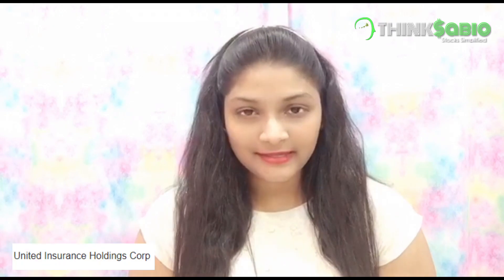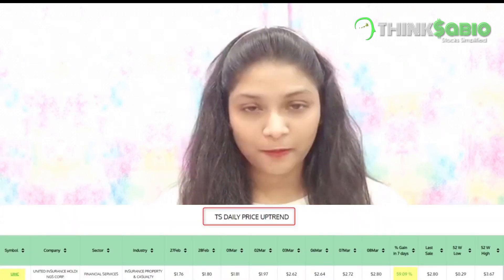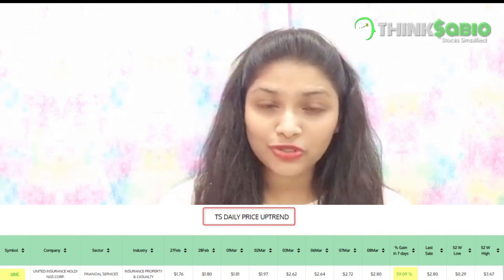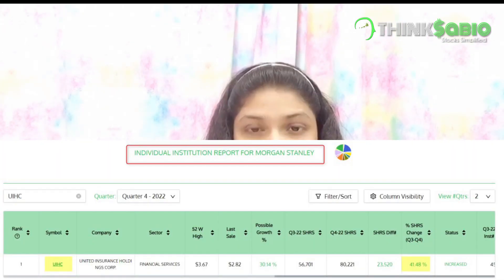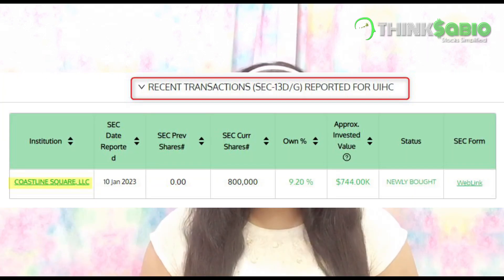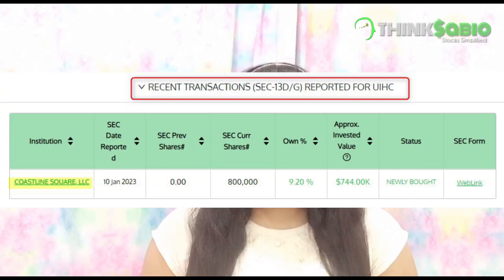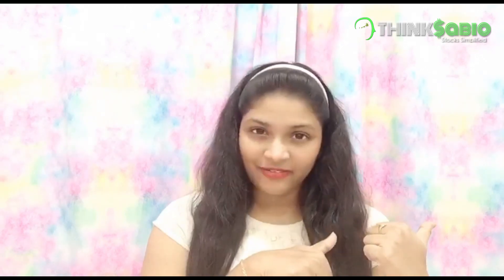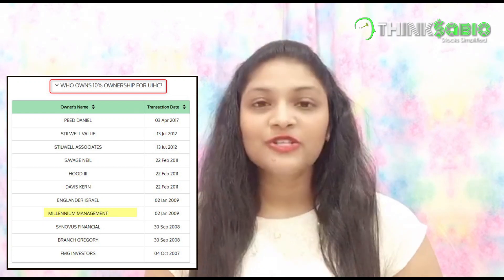THINKSABIO | UIHC UPDATE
Thinksabio is an easy-to-use Stock Investment Tool that analyzes INSTITUTIONAL INVESTORS stock data and summarizes them in to simple ,meaningful and
ultra-logical conclusions so that everyone can undersatand it with or without a college degree.

Our reports and data presentation is unique there by allowing you to make the best investment decisions ever as we are following the institutions.
Because institutions have incredible research team consists of PhDs, including experts in artificial intelligence, quantum physicists, computational
linguists, statisticians and number theorists, Astronomers, Data scientists, Economists as well as other scientists and mathematicians and more you
name it.

Proudly serving over 11000+ Thinksabio community (as of 05 Jul 2021 ) with an excellent growth rate via word-of-mouth. Over 6,400
Institutions stock data is compiled and presented  to you for building confidence and courage in your investment choices resulting in a time-saving
tool with excellent returns . TESTED PROVEN SUCESSFULL